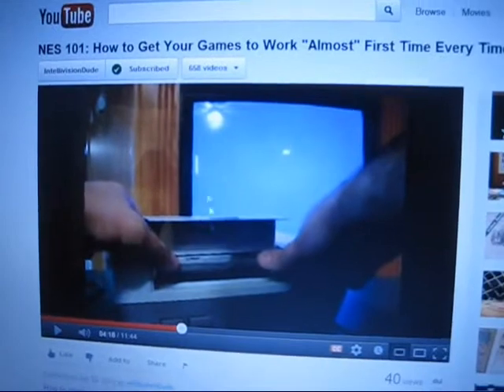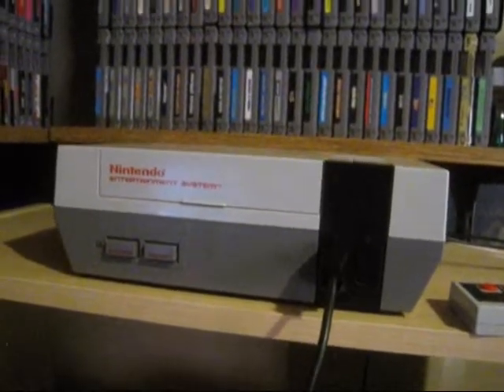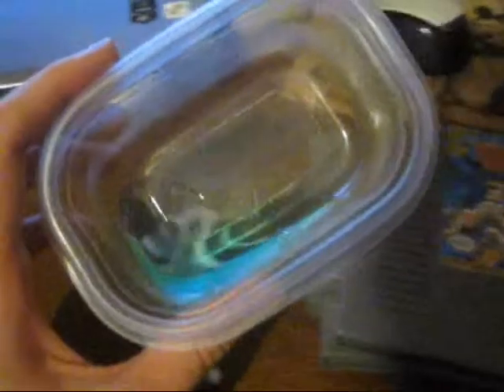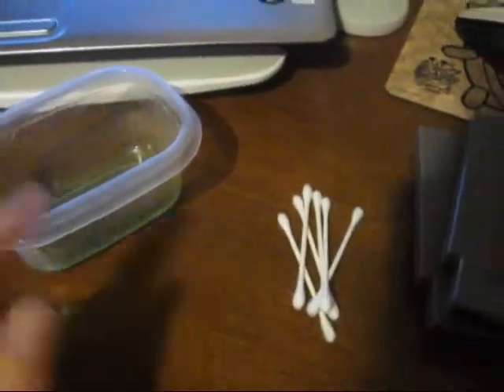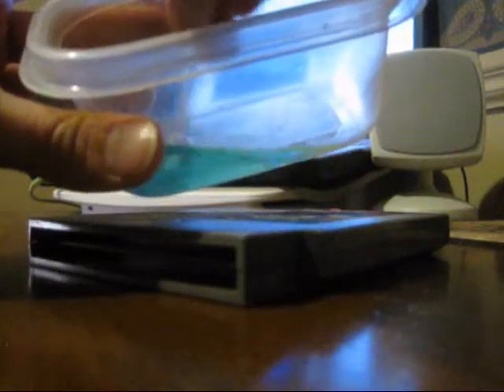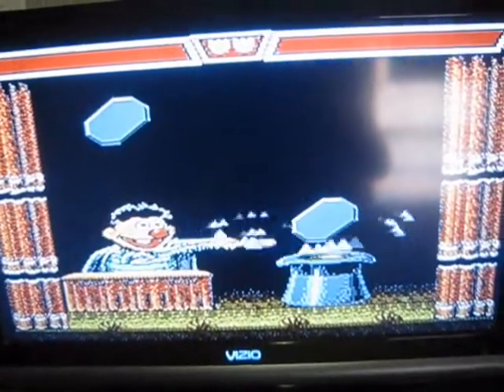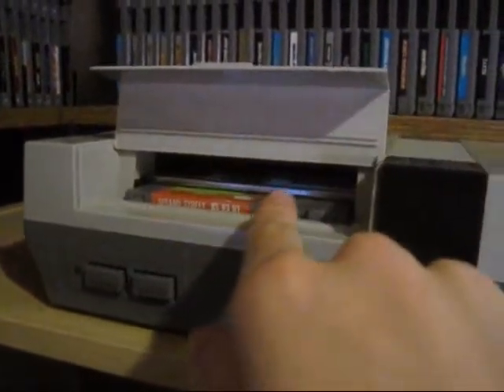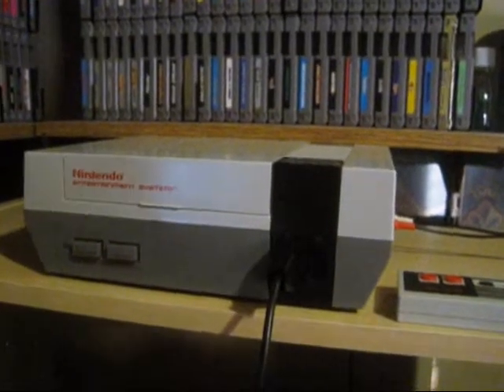How I Clean My NES Games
IntellivisionDude's video.